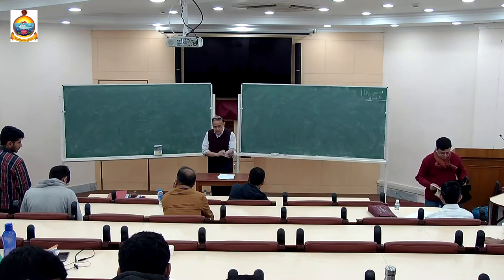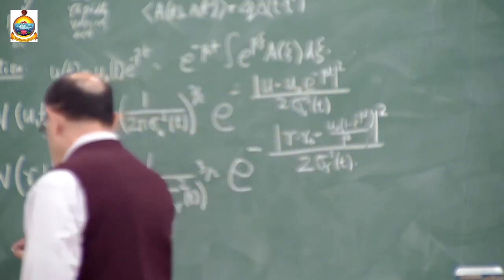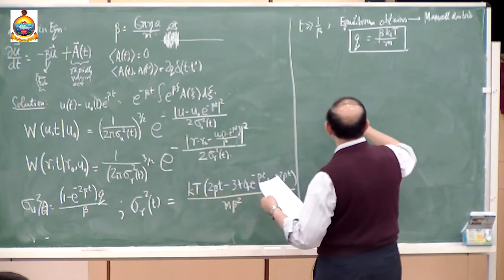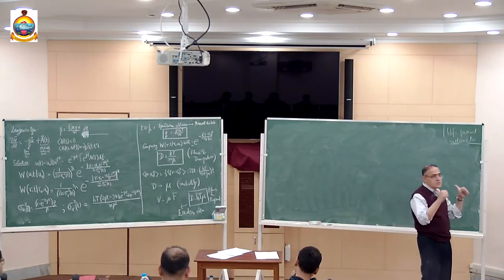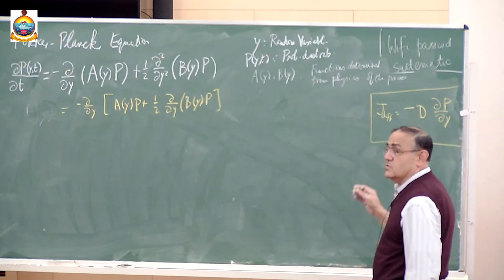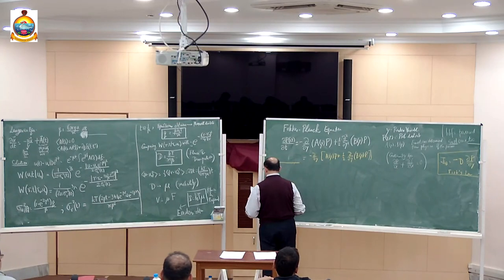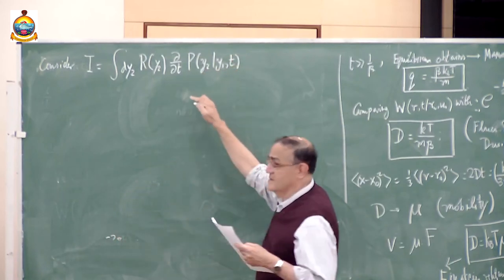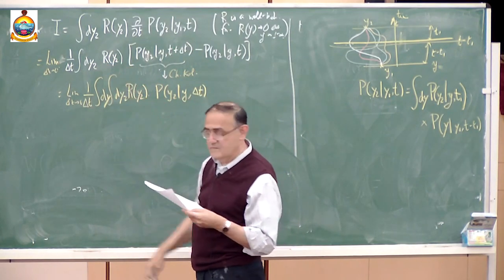Prof. Mustansir Barma : Lecture 7 : Stochastic Processes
Seventh lecture on  Stochastic Processes by Prof. Mustansir Barma , TIFR , Hyderabad